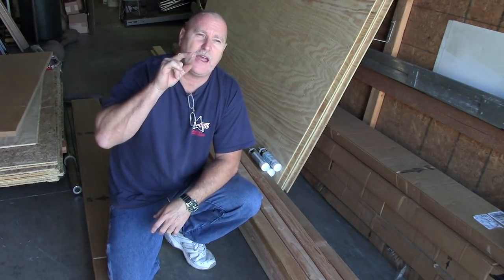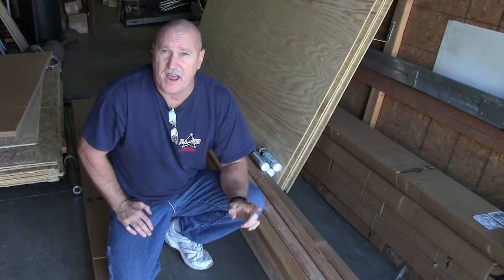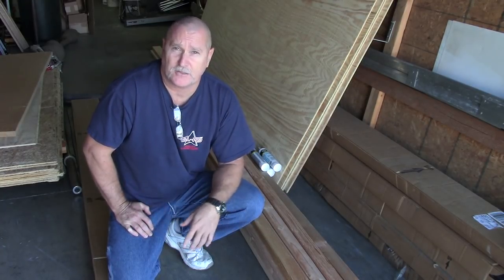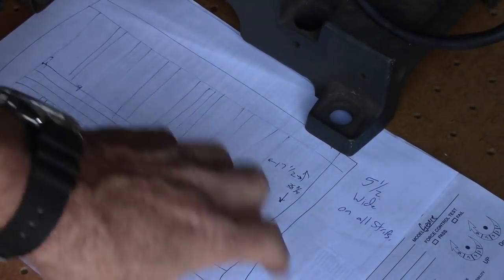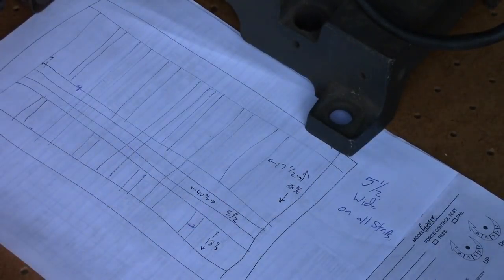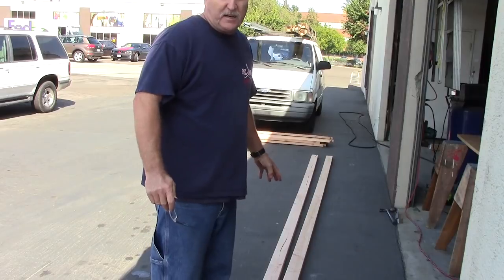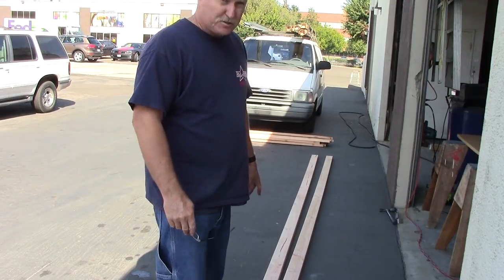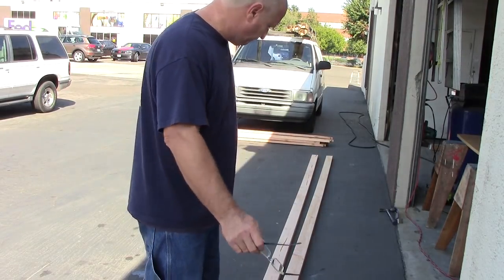A wood one piece garage door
This video is about 1pc Wood Door built from scratch start to finish to show you how much effort and work goes into a project like this.
Materials used...
*2-2x4x16's top and bottom rails cut to 15'11"
*11-2x3x8 stringers cut to 6'9"
*Frame nailed with 20p Galv nails
*4 sheets of 4x8 3/8 rs ply with another two sheets ripped for design.
*1 tube of white painters caulking, used to seal all seams from water soaking in behind the design and rotting out the ply...which is what happened to the old door.
*Grey bottom seal, we were gonna seal the sides as well but changed our minds.
TOOLS
*Worm drive saw
*Chop saw
*Router
*Staple gun and 1 1/4 inch staples
*Hammer...22oz Estwing (no waffle head)
*6-16p nails three on each end
*E-900 Hardware
*2-Holmes 528 springs 1 on each side
*2 Holmes 728 springs 1 on each side
*2 truss rods borrowed from customers old door seeing as they are tough to come by these days...1 top and 1 bottom
*2-loyal employees to do the heavy lifting!
* All-Pro does not do painting so she had it painted by a professional painter.

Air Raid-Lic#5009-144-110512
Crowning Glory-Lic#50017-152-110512